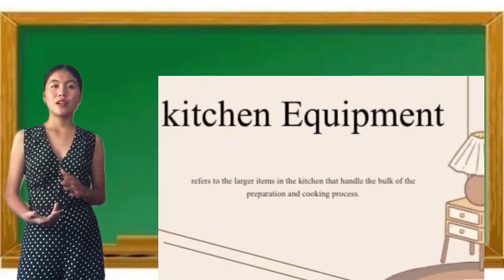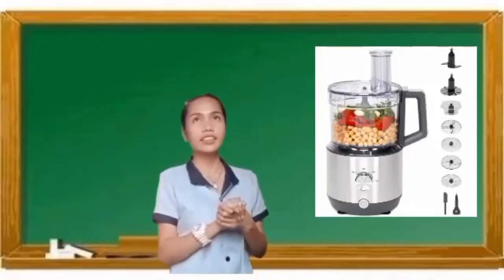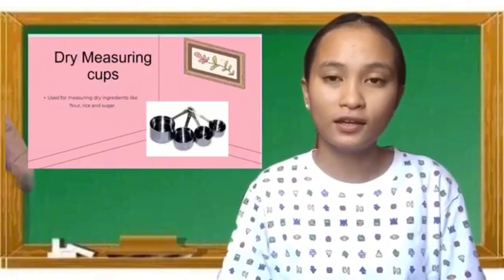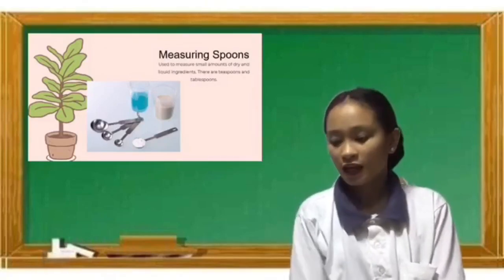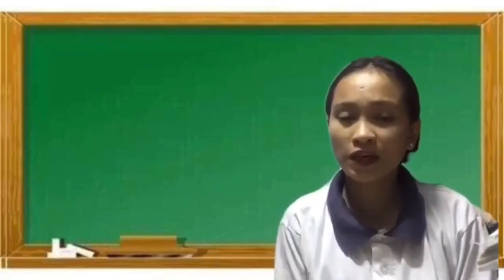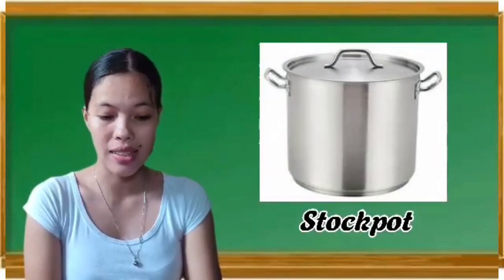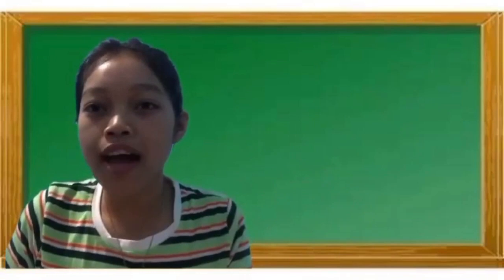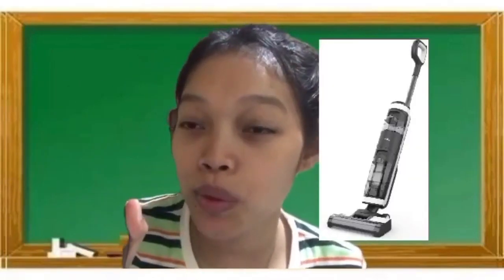Demo teaching, video presentation